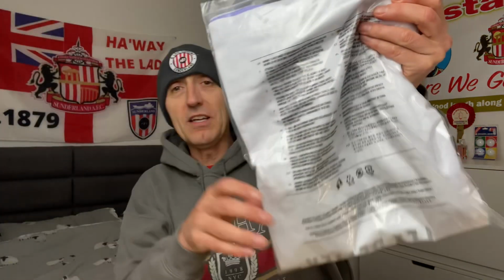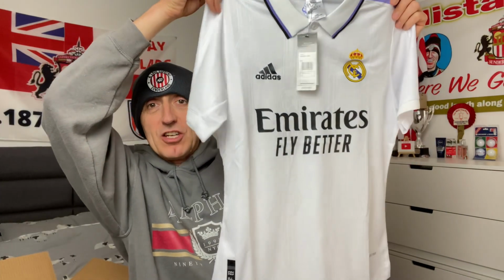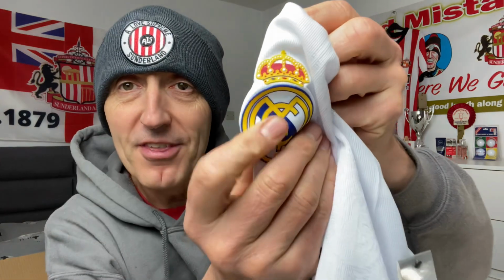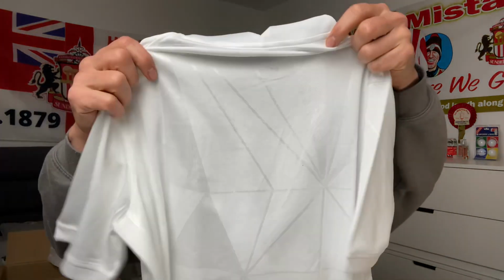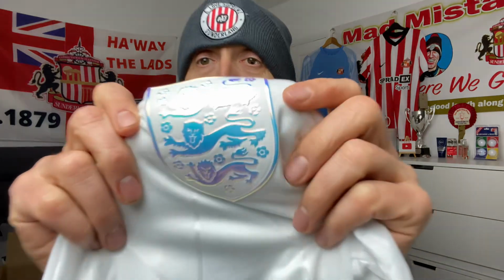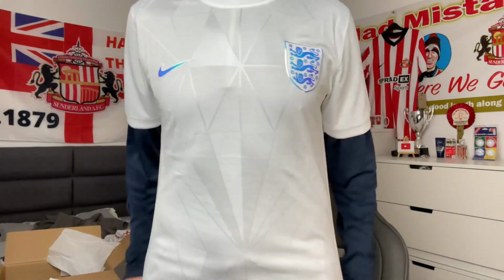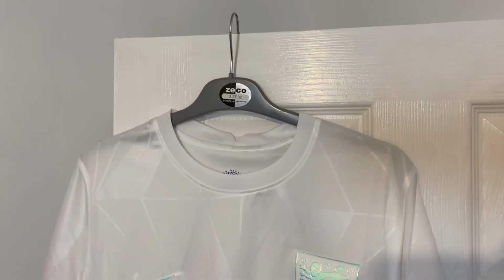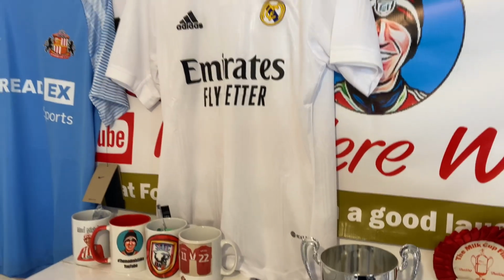Unboxing My Best Ever Football Shirt Mystery Box - BRILLIANT GIVE AWAY.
UNBOXING MYSTERY BOX. Here today I received my best ever free Mystery Football Shirt Box for us to open together and for me to give away….L.U SOCCER CHECK IT OUT!